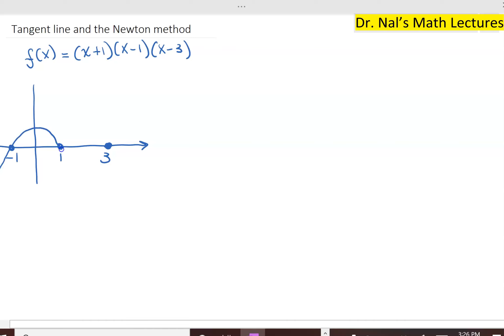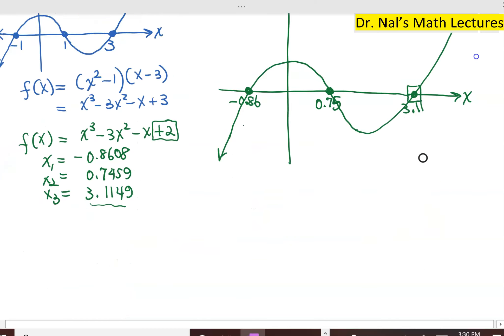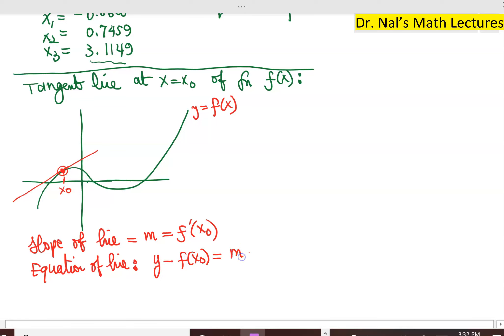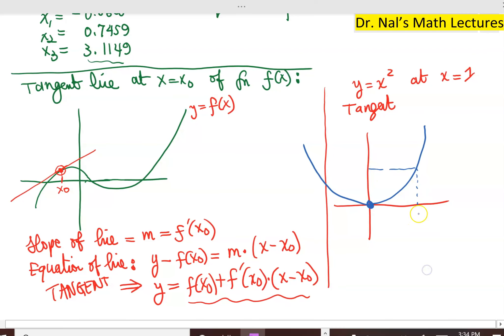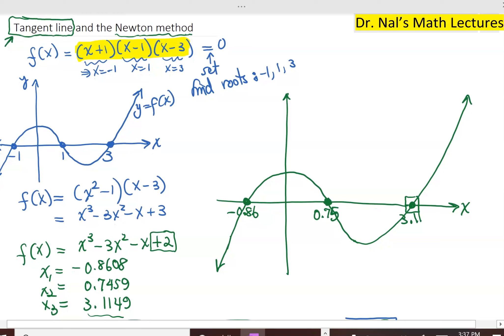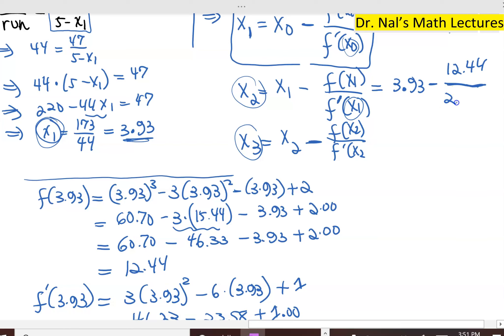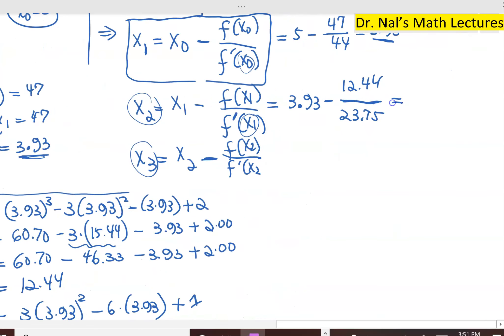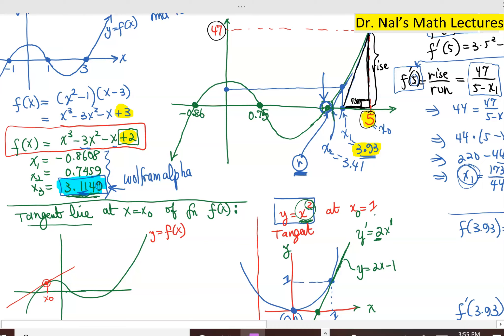Math 1.01 Tangent Line and the Newton Method